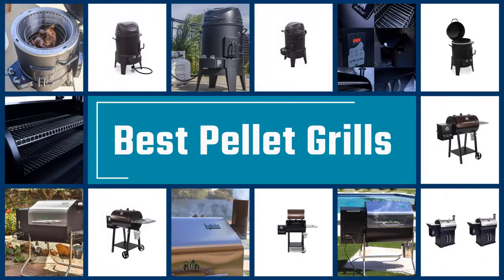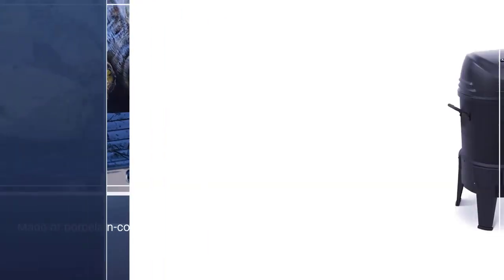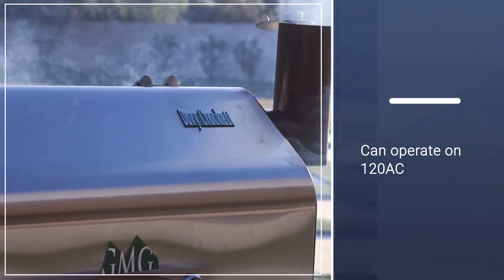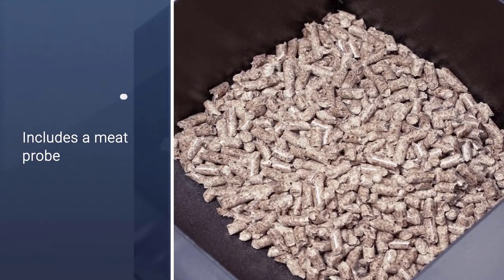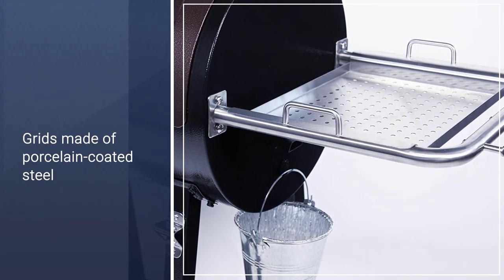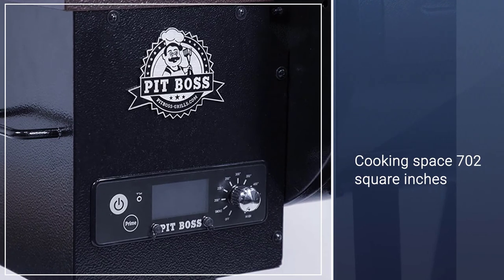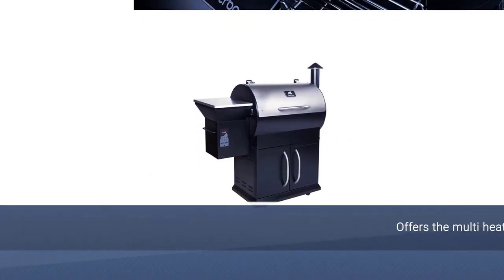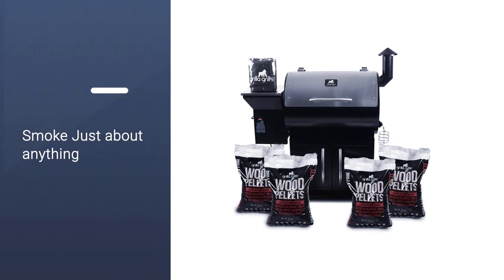Top 5 Best Pellet Grills Review in 2023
Here is the list of five best pellet grills:
1. Char-Broil The TRU-Infrared Smoker
2. Green Mountain Foldable Wood Pellet
3. PIT BOSS PB440D2 Wood Pellet Grill
4. REC TEC Grills
5. Grilla Grills

🕕Timestamps🕕
0:43 - Introduction
0:51 - Char-Broil The TRU-Infrared Smoker
1:37 - Green Mountain Foldable Wood Pellet
2:26 - PIT BOSS PB440D2 Wood Pellet Grill
3:13 - REC TEC Grills
3:58 - Grilla Grills

🤨 What is a pellet grill?
Pellet grills, sometimes referred to as pellet smokers, are outdoor cookers that combine elements of charcoal smokers, gas grills, and kitchen ovens.